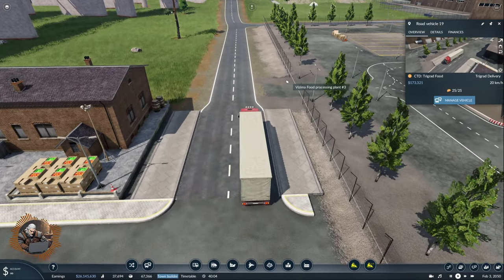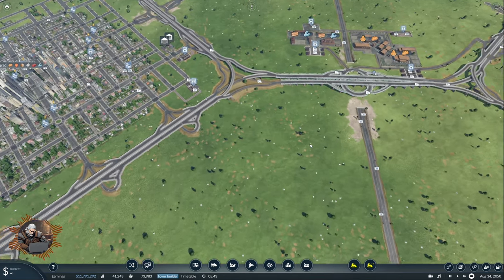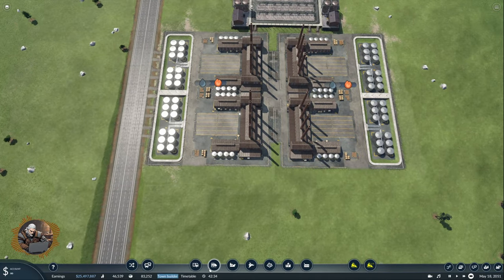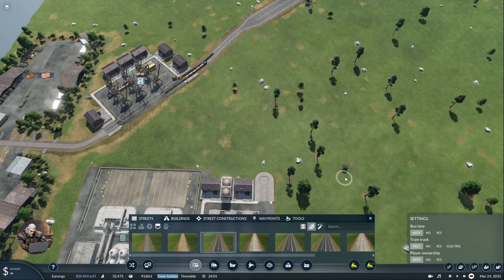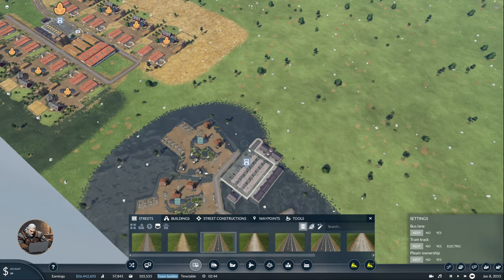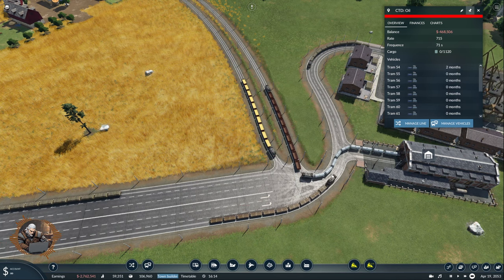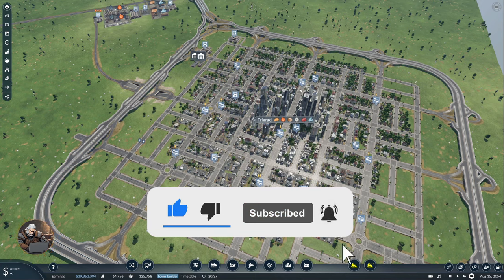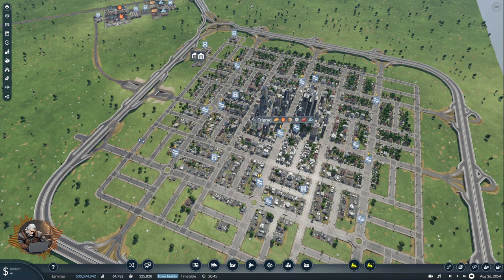How Large Can We Grow? | Transport Fever 2 - Growth Experiments - Ep3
How large can we grow?
Part 3 of my growth experiments.
This first experiment is conducted on a Tiny 1:1 map with only two cities on the map. Industries will be placed when necessary.
Seed: htjzipLEQ

TIMESTAMPS
0:00 Intro
2:00 Infrastructure improvements
4:00 Upgrading the trams
6:30 Planning Fuel production
9:00 Fuel refineries
20:45 Oil refineries
30:30 Oil wells
37:40 Trams and lines
41:20 Delivering to Trigrad